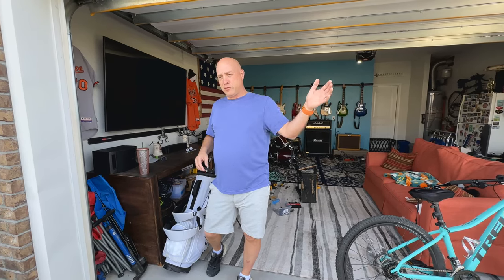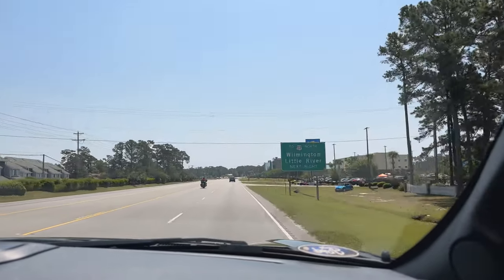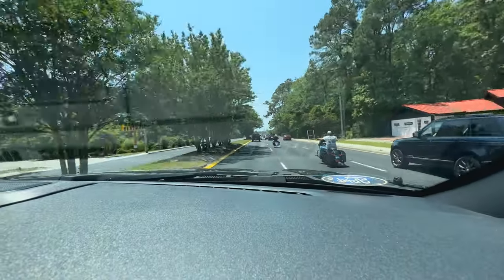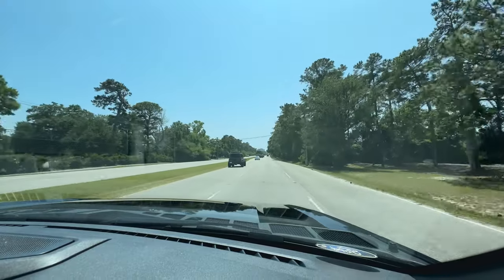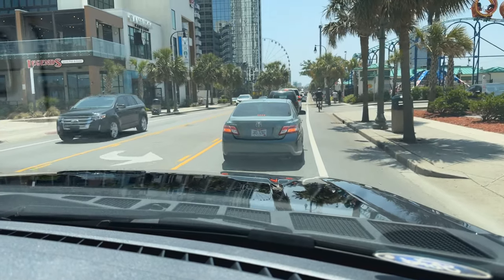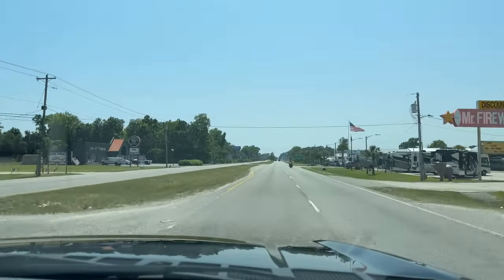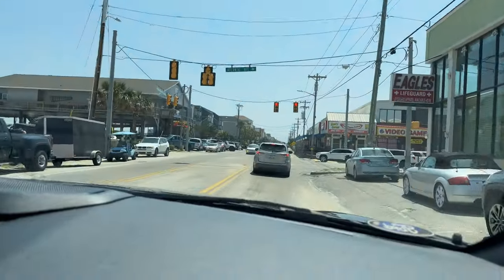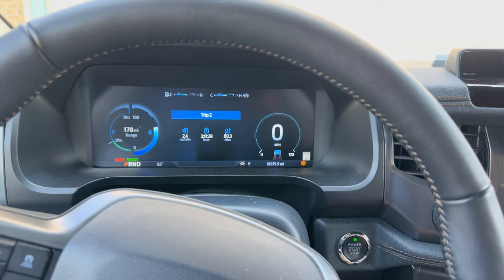Drive through Myrtle Beach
Drove to North Myrtle Beach then south on 17 and Ocean Boulevard to show you how large the Myrtle Beach area is and how the areas laid out.